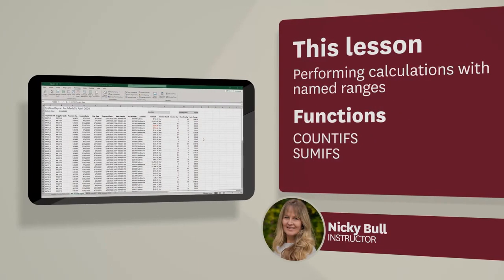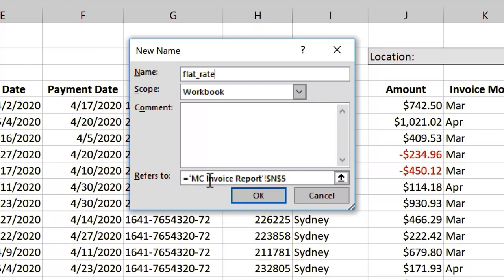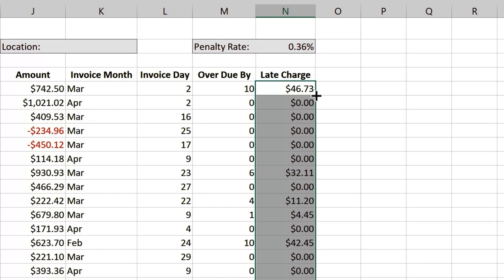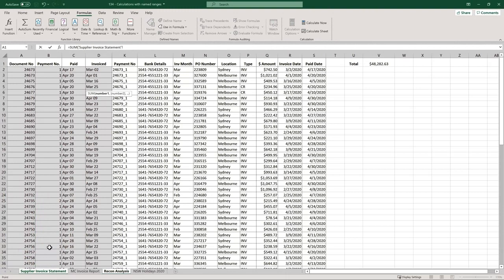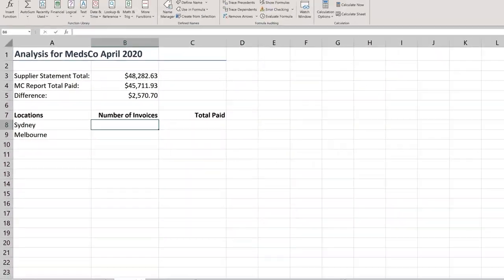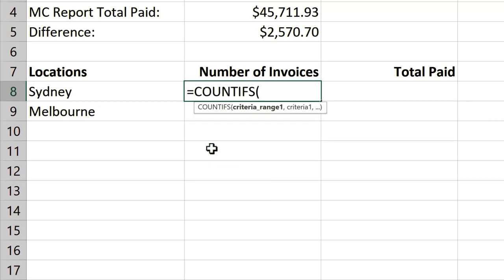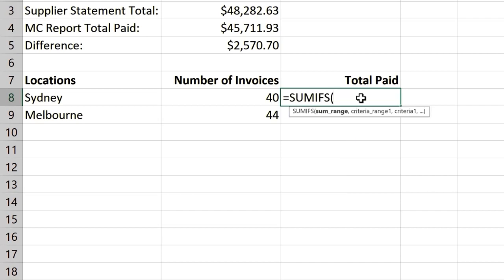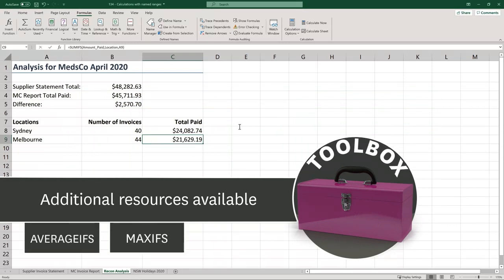Calculations with Named Ranges